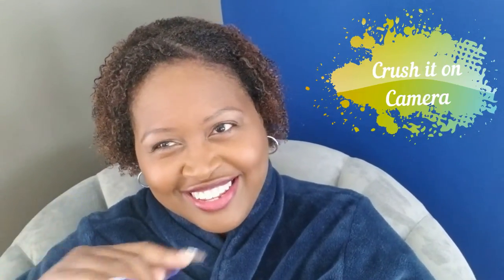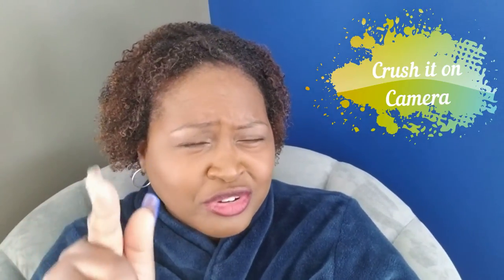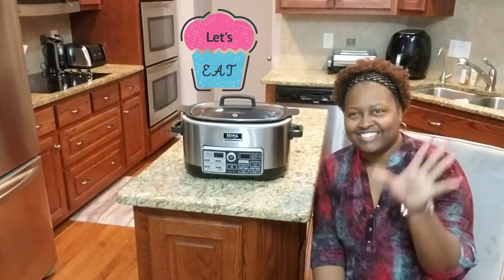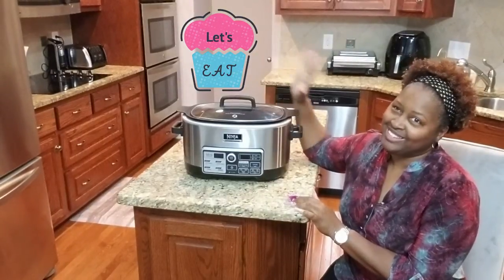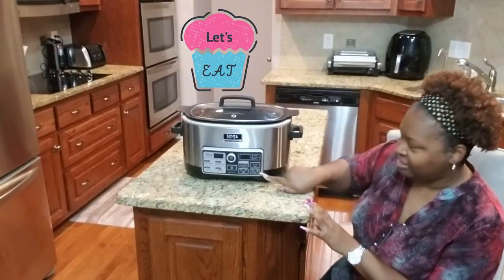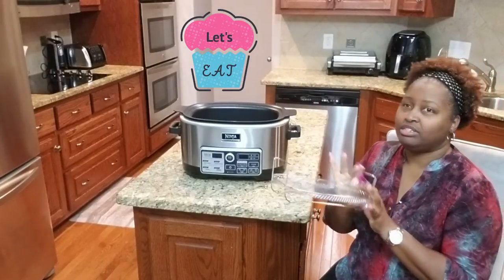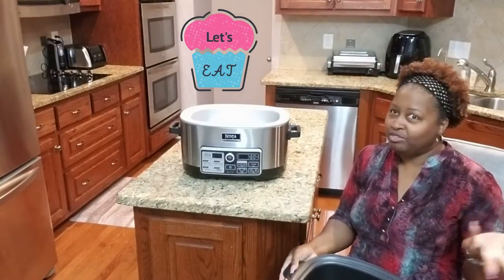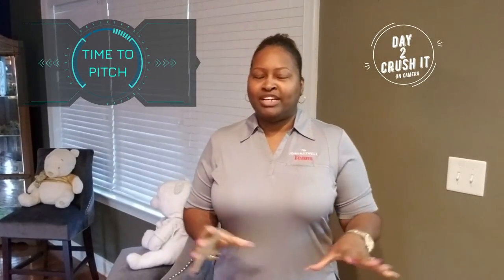Crush it on Camera with Forbes Riley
I walk you through my journey in the Forbes Riley Crush it on Camera program.

Are you ready for a MIND BLOWING EXPERIENCE? Sign up for CRUSH IT ON CAMERA TODAY.

FOUNDER: This information was founded by Dr. Tracie Hines Lashley who is an expert leadership coach, mentor, trainer, and speaker.  The information in videos will contain valuable content and quality.  We seek to transform mindset to drive behaviors that enable valuable results regardless of specialty.